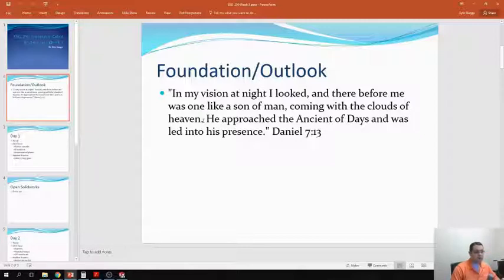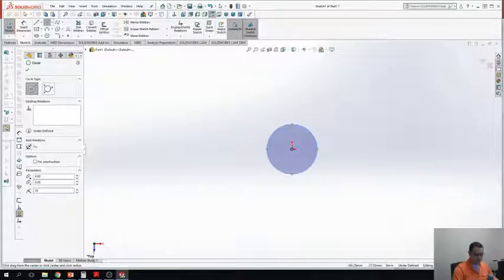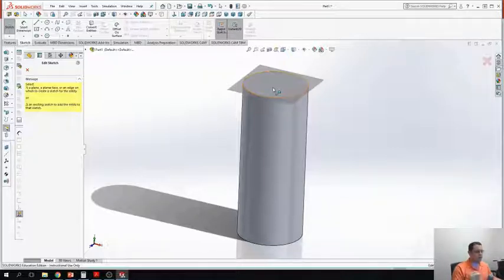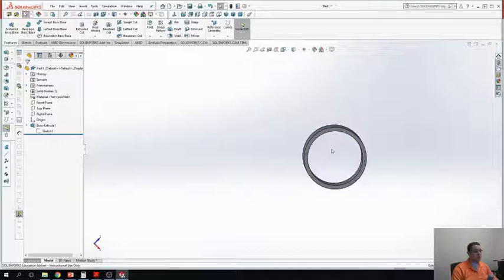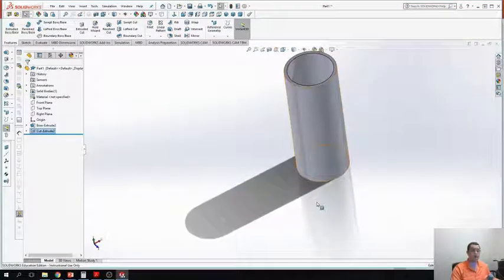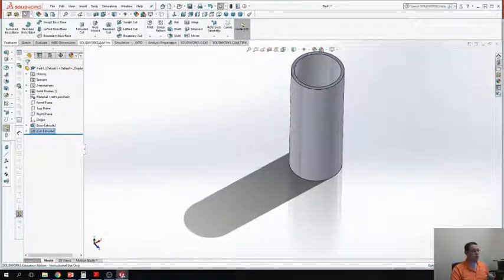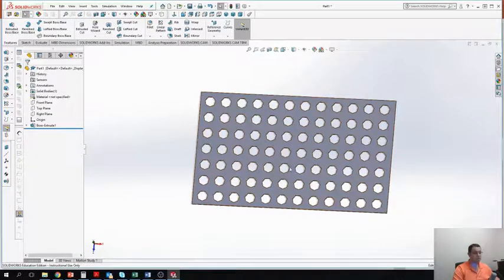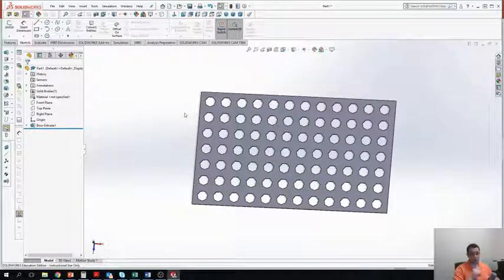ESG250 Week 3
This is content developed for ESG-250 in week 3 for all 3 days.